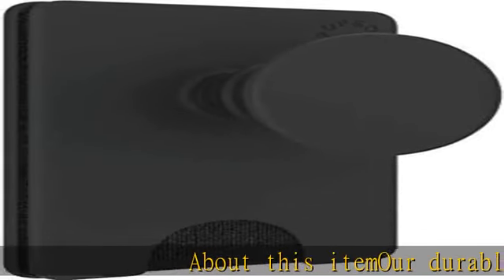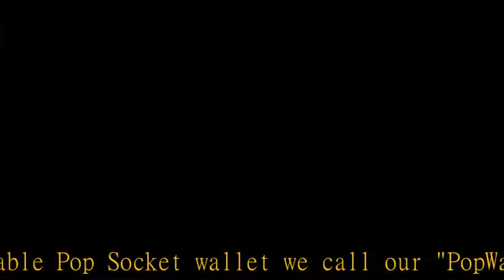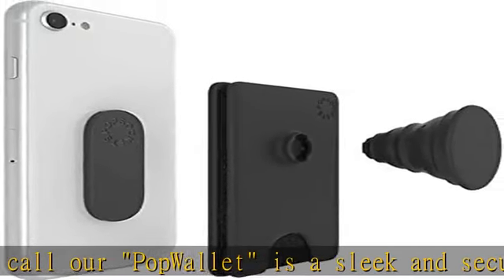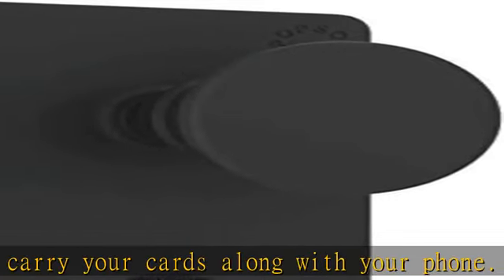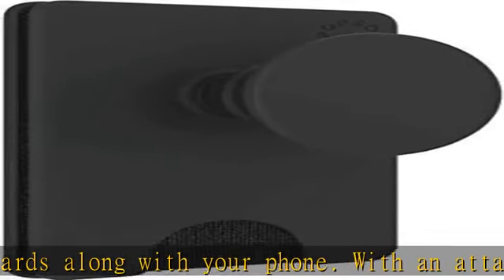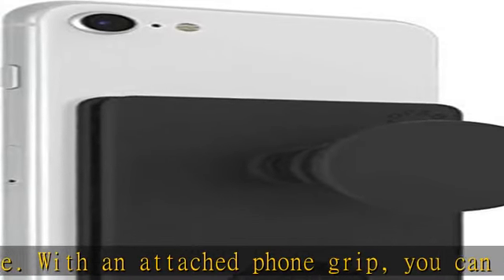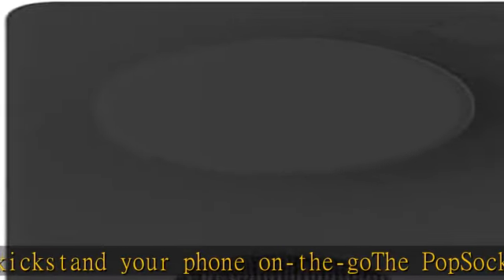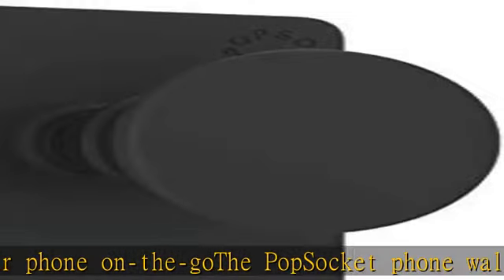PopSockets: Phone Wallet with Expanding Phone Grip, Phone Card Holder - Black